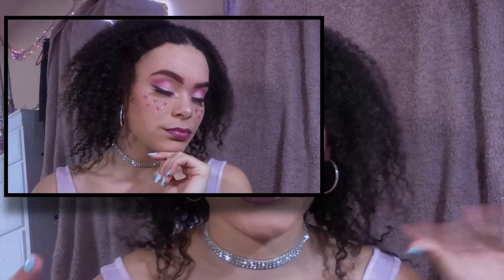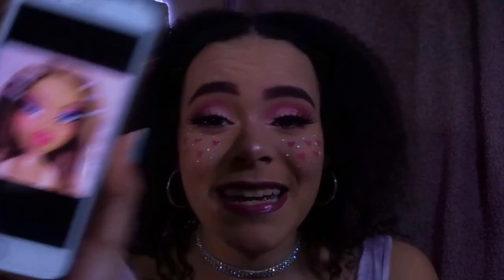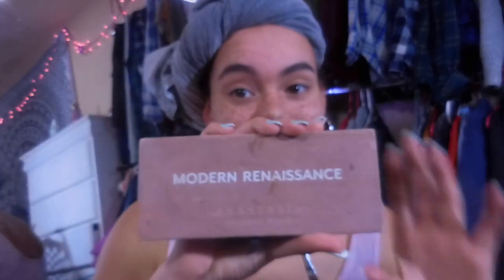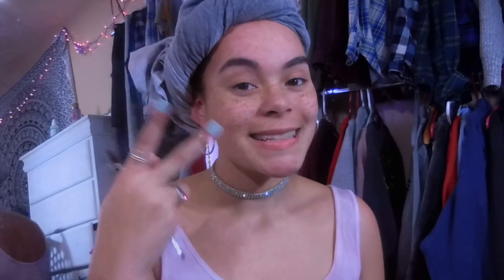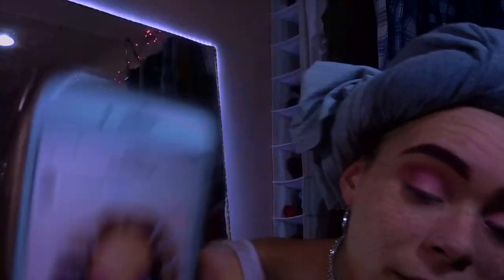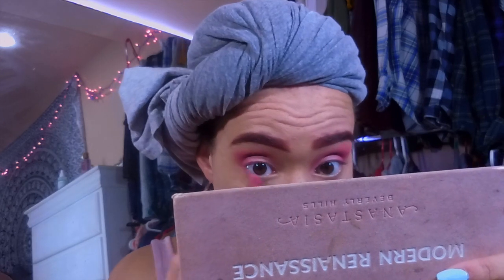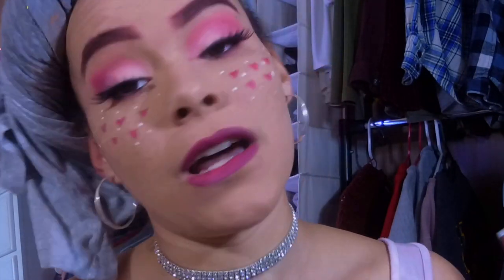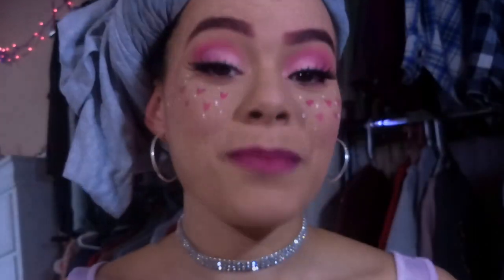i turned myself into a bratz doll for the culture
hey sisters this is a rare occasion of me being trendy booty guru please enjoy hopefully you can laugh in the process okay bYeeeeeee